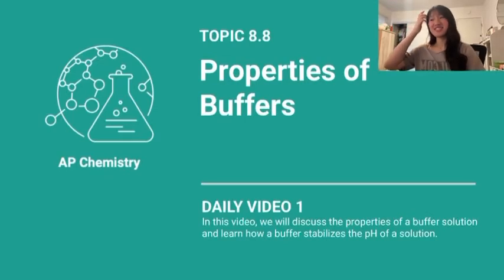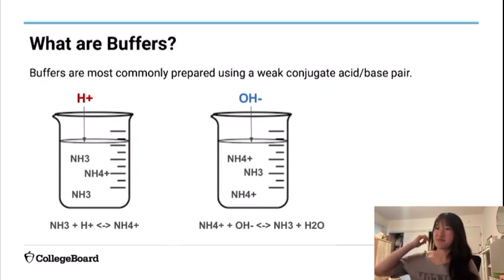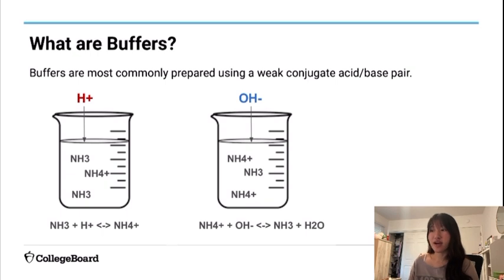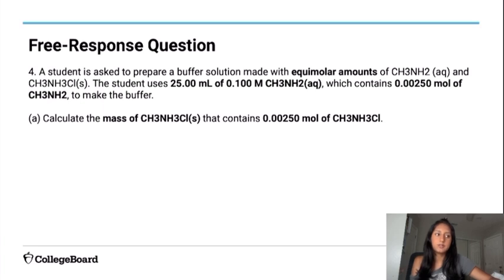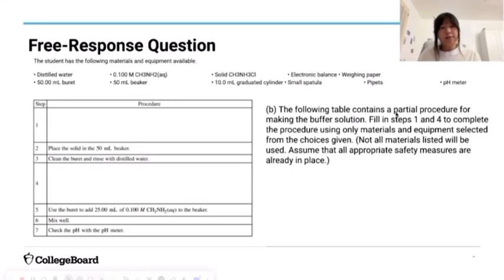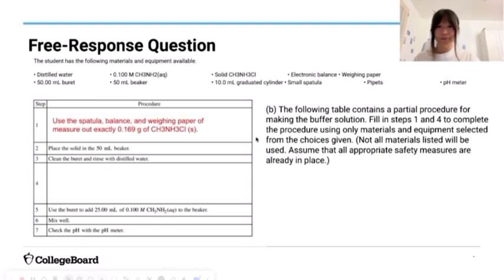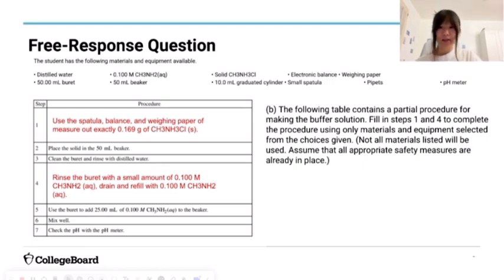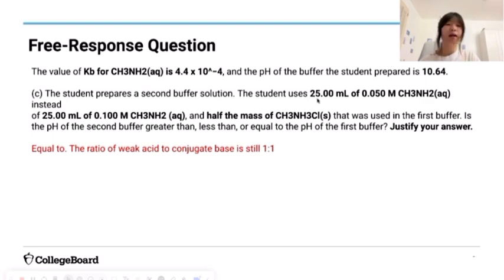ap daily topic 8.8 video project